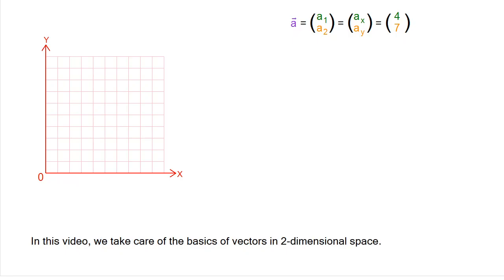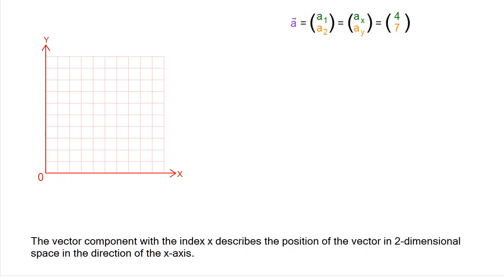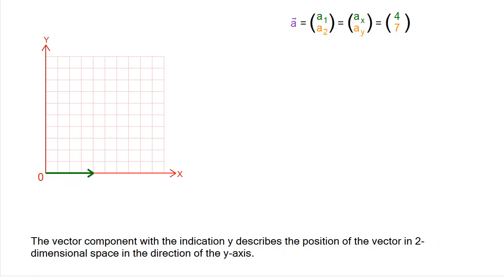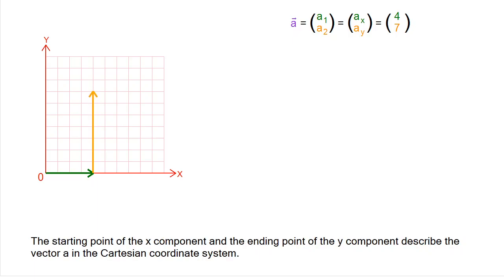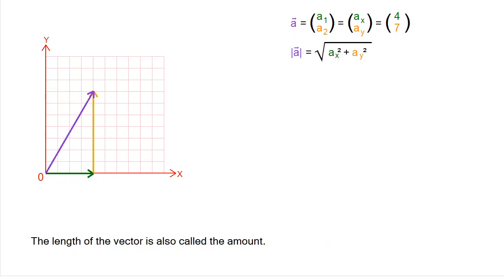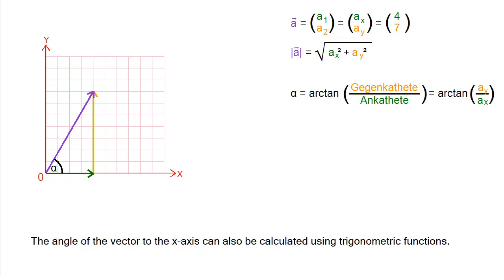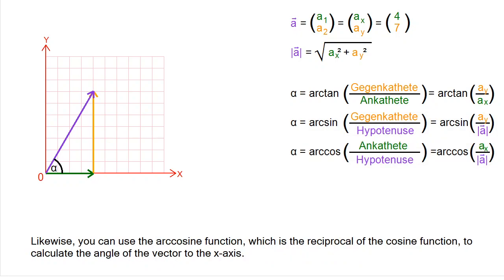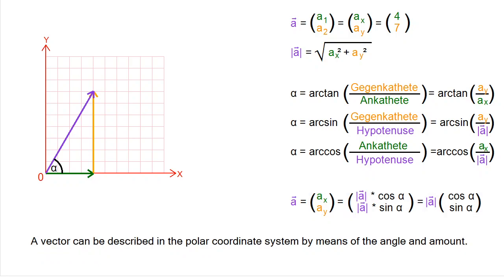Vectors in 2-dimensional space Part 1 Basics.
Vectors in 2-dimensional space Part 1